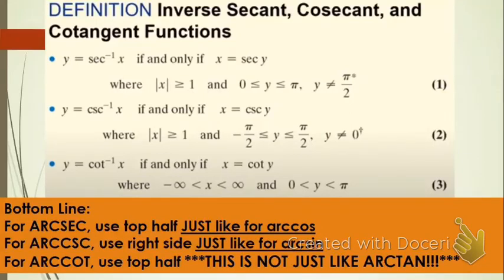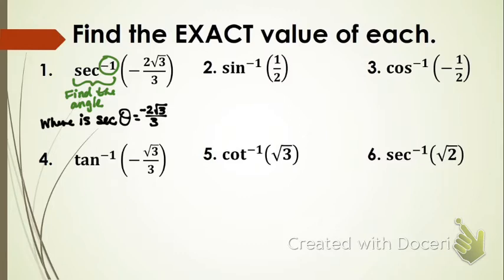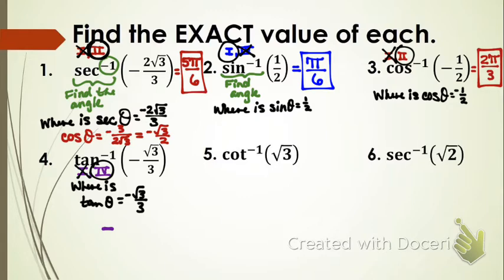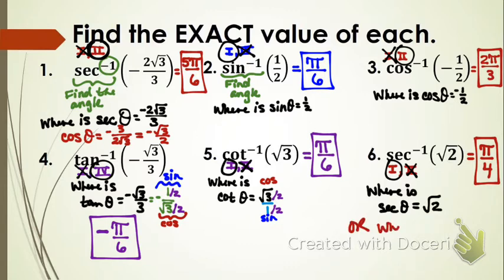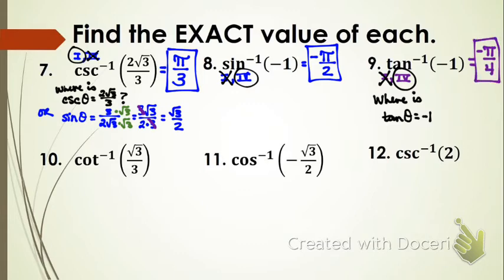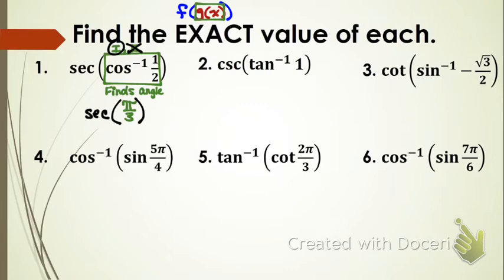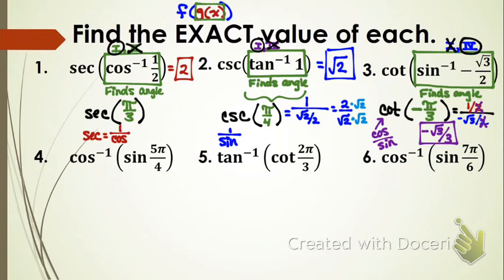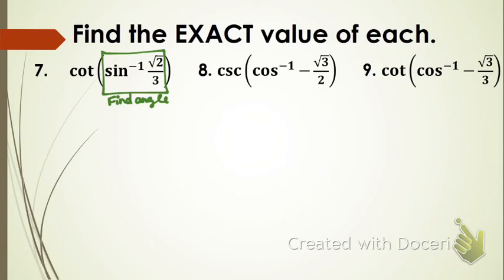DC PreCal Thursday 3-10 FINISH Section 7.6-Inverse Trig Functions, including sec⁻¹, csc⁻¹, and cot⁻¹